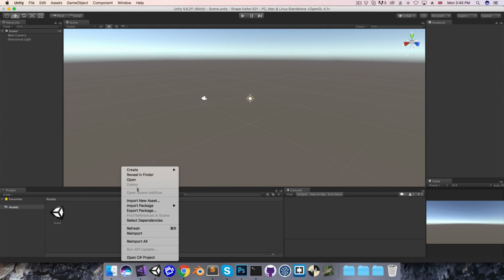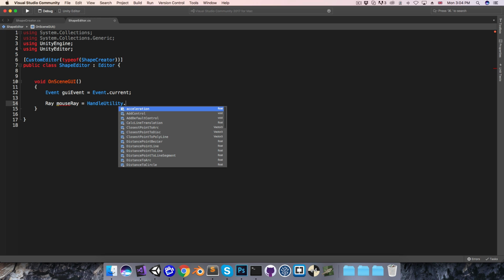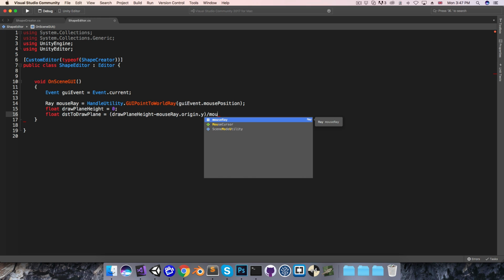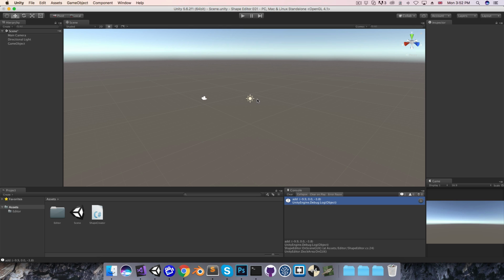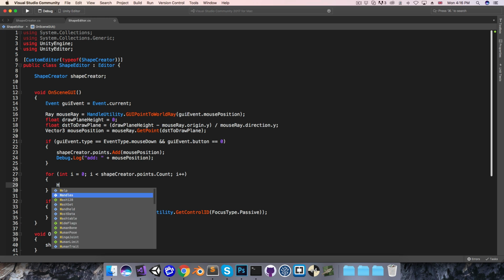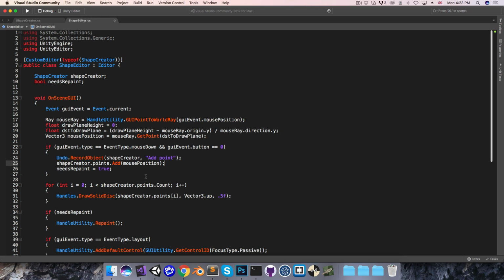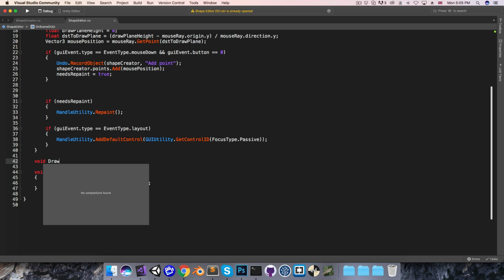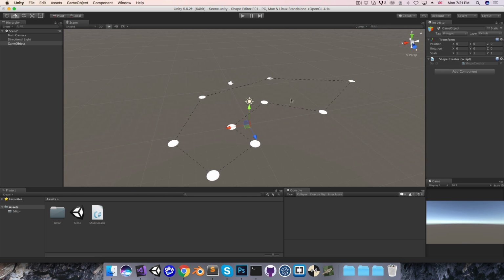Unity Shape Editor Tool (1/4)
In this 4-part series we create a scene-based editor tool for constructing 2d shapes.